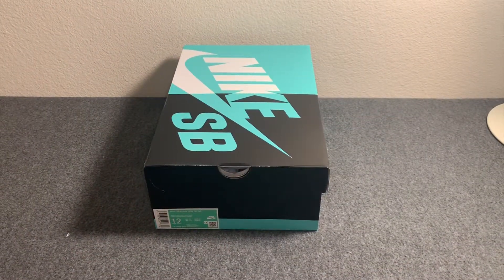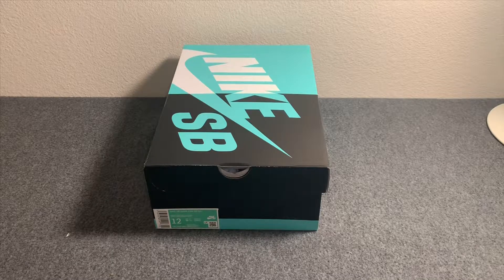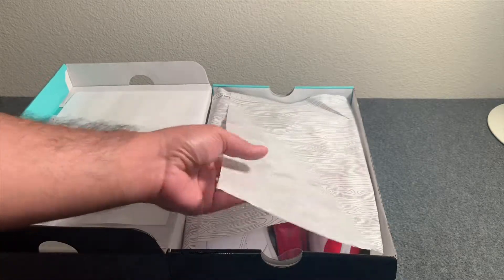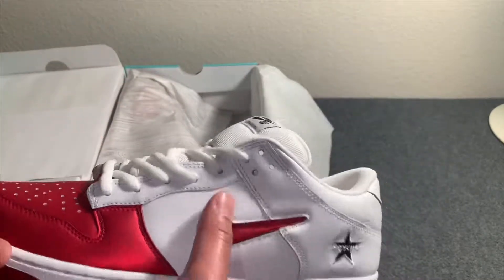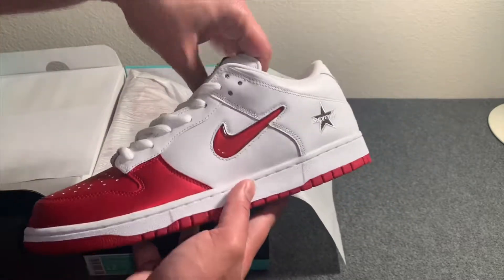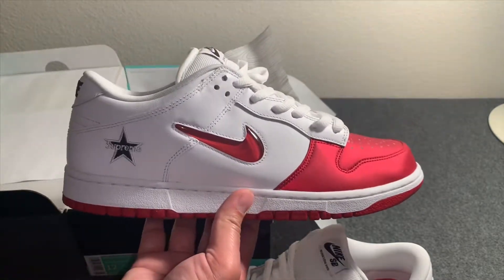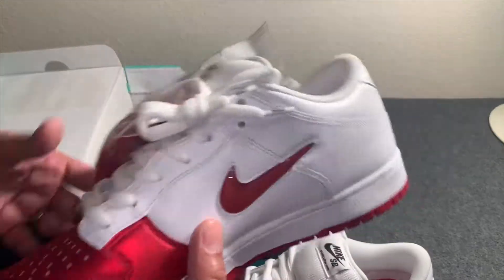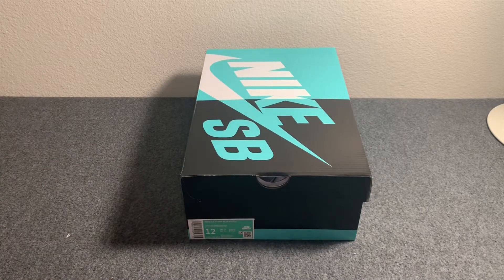2019 NIKE SB SUPREME DUNK LOW RED WHITE SHOE REVIEW WORLD FAMOUS